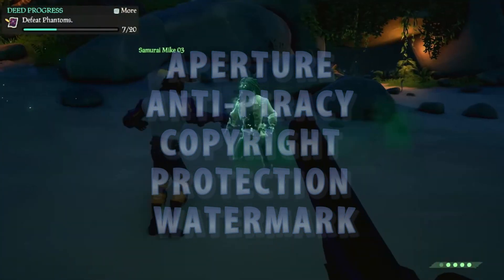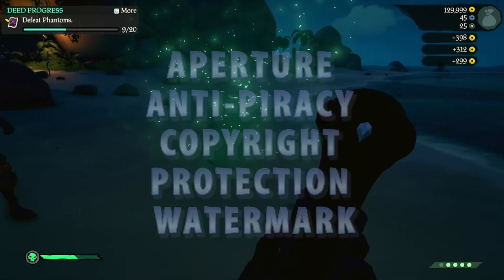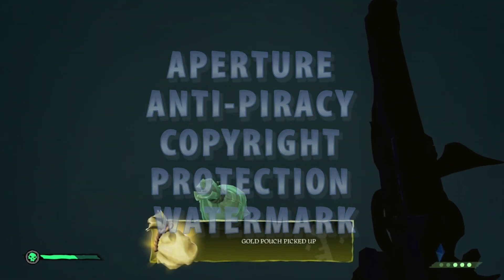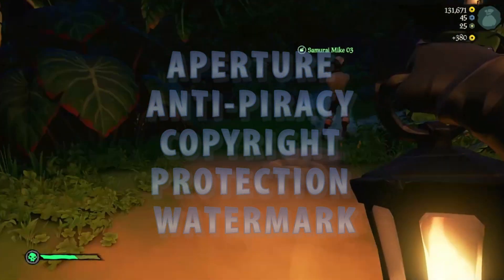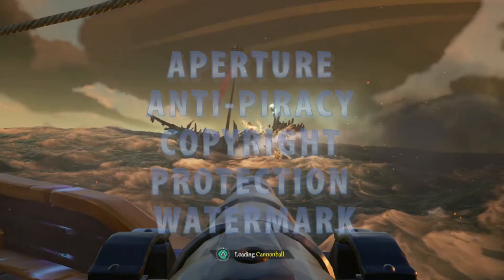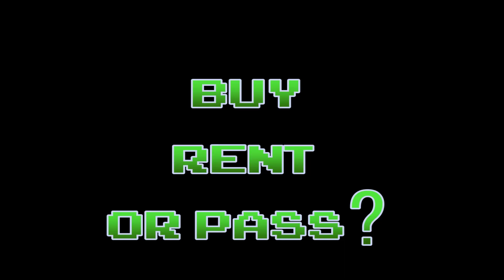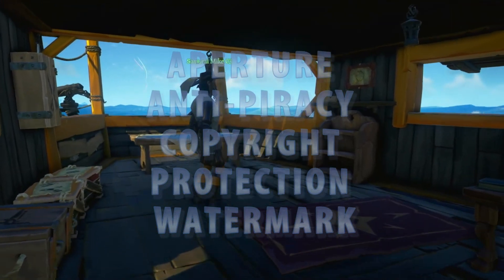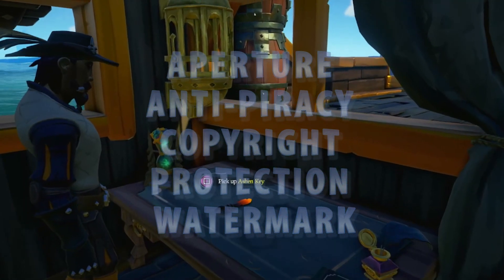Aperture Gaming Reviews Sea Of Thieves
The Song: Club Seamus used in this video, is created and is NOT mine.  I just use it as part of my show, and I did not make it, I am NOT making a profit from this, nor do I claim ownership of the music.  The ISRC for this song is: USUAN1800012
I am free to:
for any purpose, even commercially.

The font style used in this video,
‘Arcade Classic’ by Pizzadude at DaFONT.com is NOT mine.  I did not make it, I am NOT making a profit from this, nor do I claim ownership of the font

I Do NOT claim ownership of the game, nor do I claim to have worked on the game.  I have either purchased the game for my own entertainment and/or received the game as a gift for me to play with.  The video provided is from my own playing of the game on a system designed to play the game.  The footage is mine and it serves to show how the game plays, the graphics, and features for the intent of review to help with the decision of if others want to play the game.

AHOY Ye test subjects!  Captain Jeff here for Aperture Gaming, and today I review a game that came out in 2018, but just finally made it to the shores of the PS5, Sea of Thieves!

I had a great time with this game.  Ye start as a sailor who wants to become a pirate in the fabled Sea of Thieves, and the ghost of the Pirate Lord helps you reach it, and from there, the story is yours!  This game be heavily focused on multi-player, and I was able to work with a fine crew!

The game is very hands on.  you have to trim the sails, weigh the anchor, and patch holes in your ship while looking for treasure on various islands.  Also, the ships do NOT turn on a dime, so you have to make sure you get some practice in.  The look of the game almost reminds me of the Wind Waker game.

Season 12 just started, and I give this game a 9.5 out of 10.